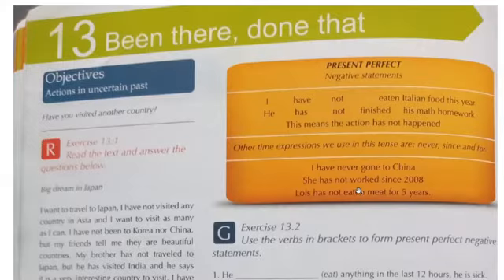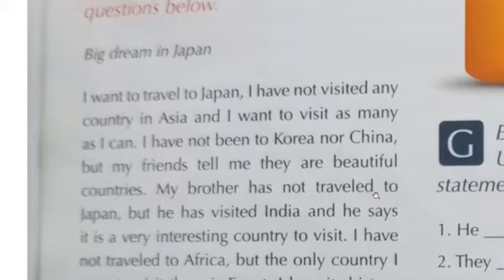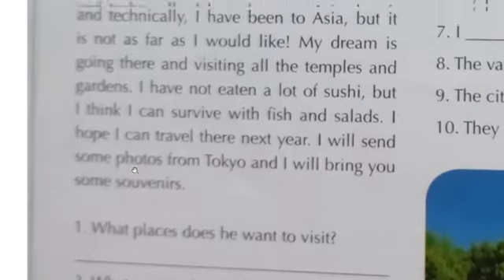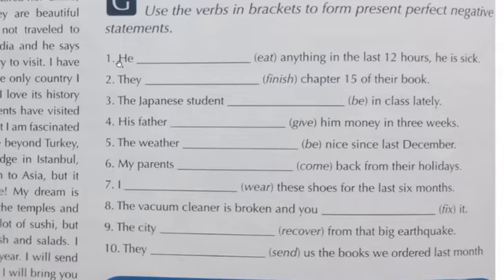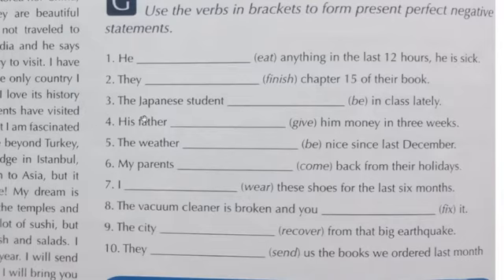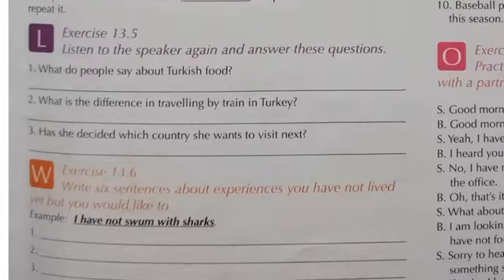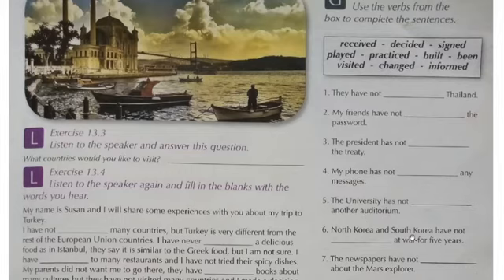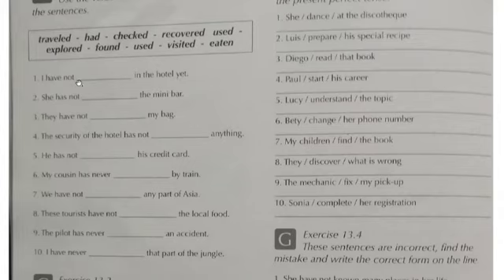Unit 13 book 2 student's and workbook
PDF libro